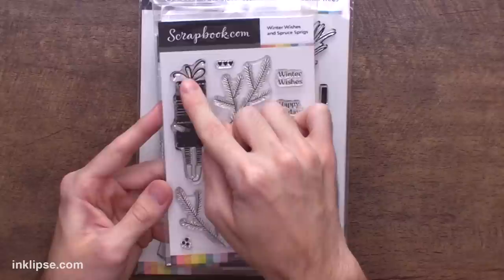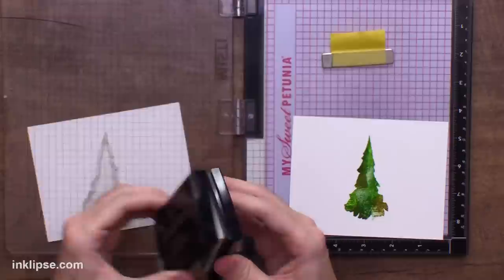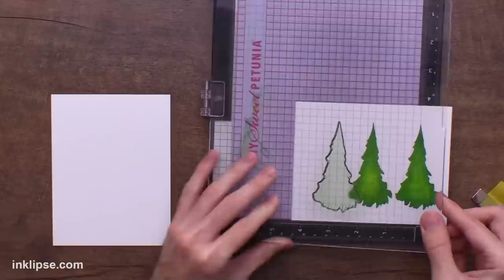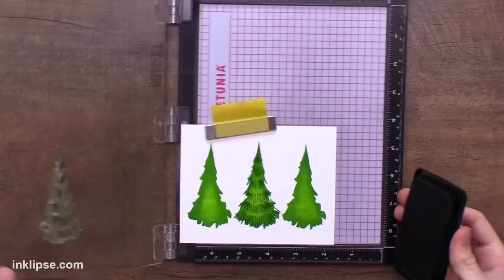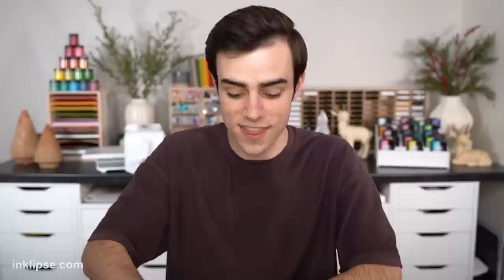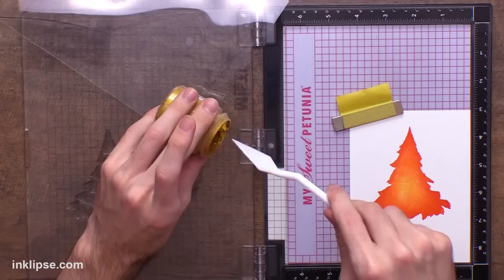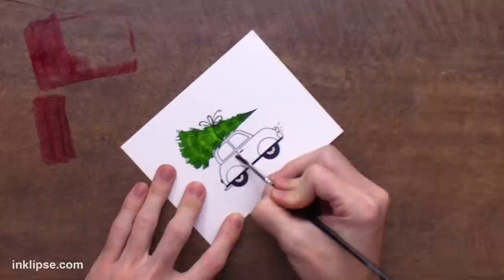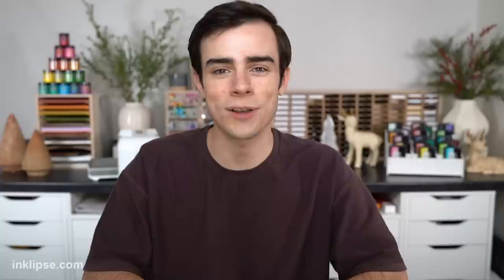MUST-SEE NEW Christmas Stamps For CARDMAKING! Craft Haul!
Simon Hurley shares a cardmaking and craft supply haul featuring some new Christmas stamps from Scrapbook com. These are the perfect DIY Christmas greeting cards!

✩ ✩  MAIN SUPPLIES ✩ ✩

• Scrapbook.com - Clear Photopolymer Stamp Set - Winter Wishes and Spruce Sprigs

• Scrapbook.com - Clear Photopolymer Stamp Set - Build a Scene - Home For Christmas

• Ranger Ink - Simon Hurley - Cling Mounted Background Stamp - Berries and Branches

• Simon Hurley create. Spellbinders Geo Snowflakes Hot Foil Plate

• Ranger Ink - Simon Hurley - Cling Mounted Rubber Stamps - Woodgrain

• Ranger Ink - Simon Hurley - Cling Mounted Rubber Stamps - Christmas Village

• Simon Hurley create. Full Lunar Paste Bundle